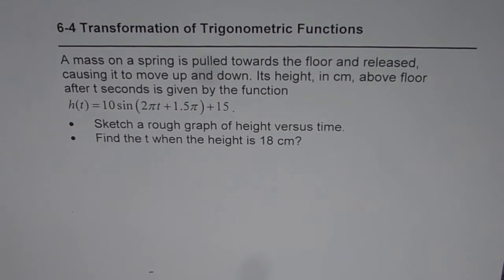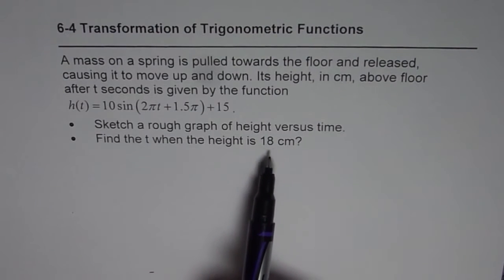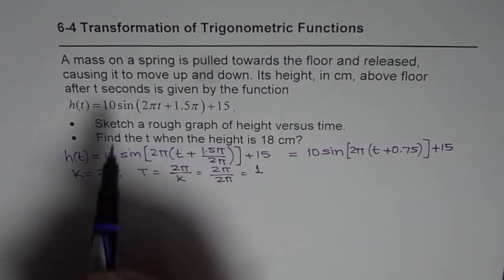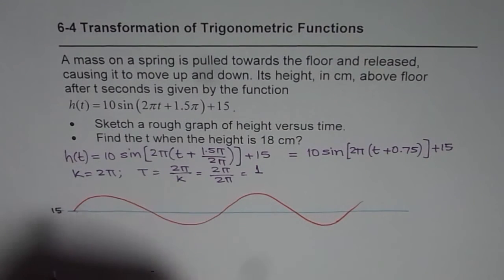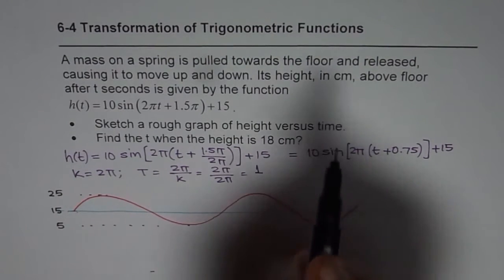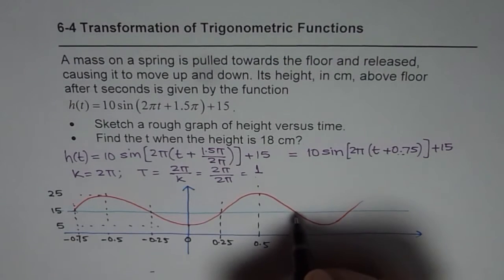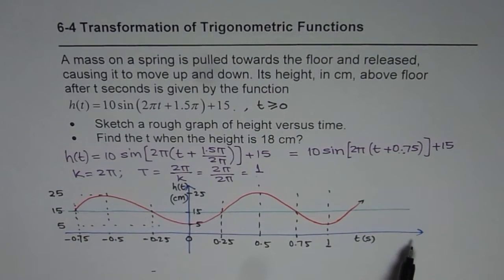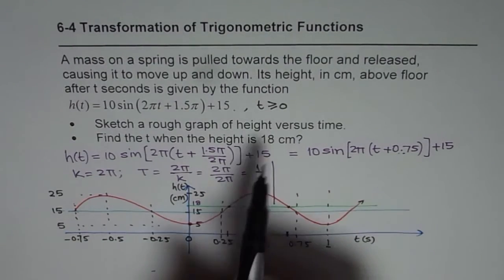IMPORTANT Model Spring Height as Trigonometric Function and Find Time for Given Height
All the best for you Unit Test of Trigonometric Functions.